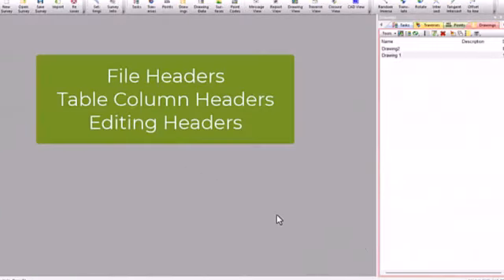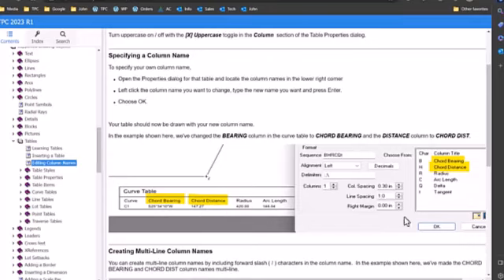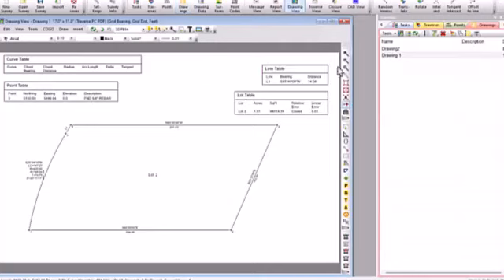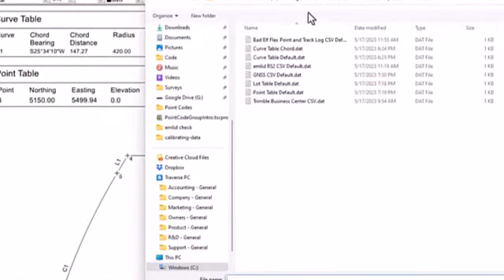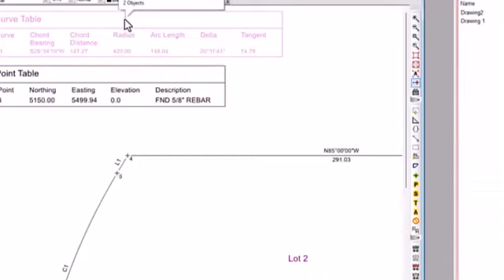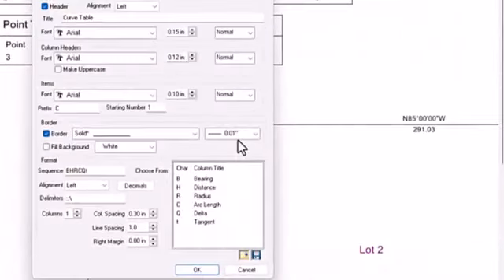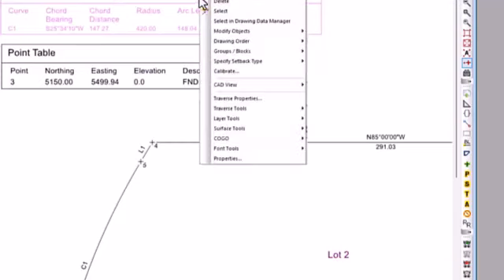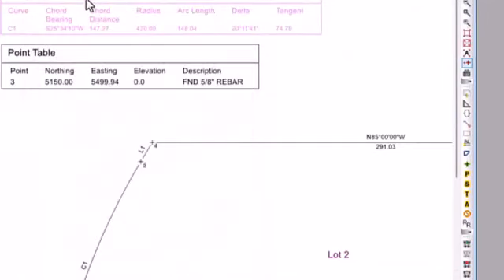TPC 23 R1 Preview: Column Headings